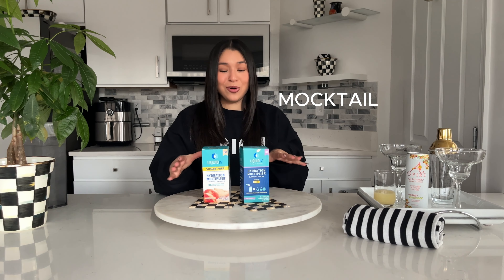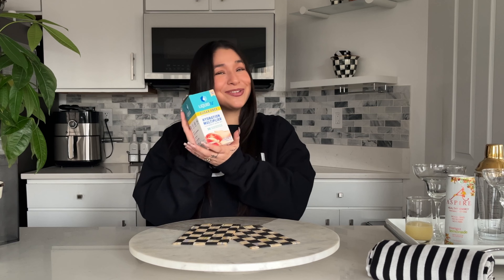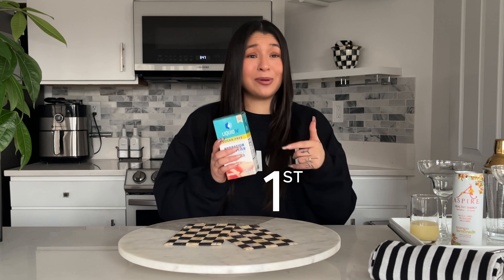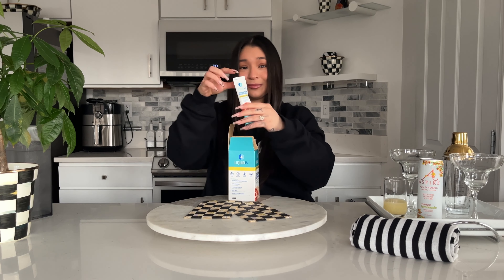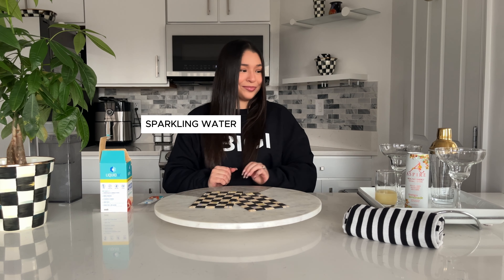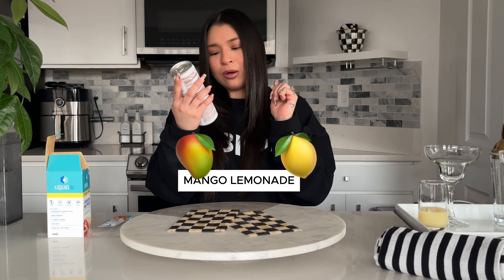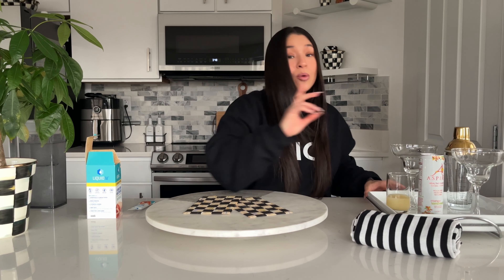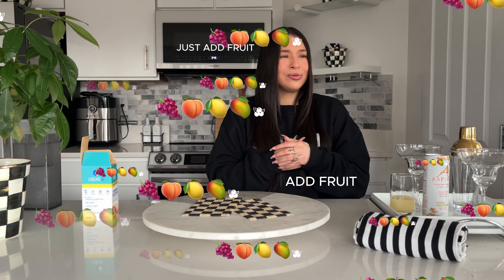The BEST Non-Alcoholic Drink for Summer 2024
Here are the ingredients for our mocktail (non-alcoholic) perfect for summer 2024:

🍑 1 Stick White Peach Hydration Multiplier Sugar-Free
💧 16 oz. Water
🍋 1 Lemon
🫐 Frozen Blueberries
💦 Sparkling Water (we used Aspire Mango Lemonade)